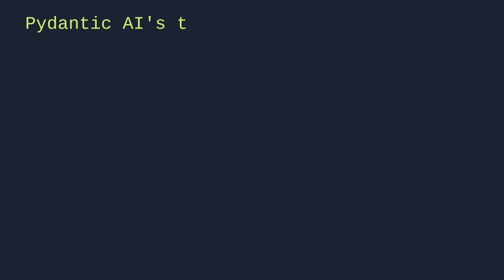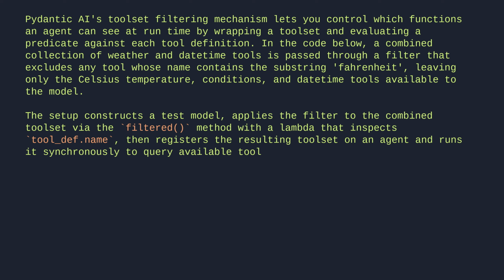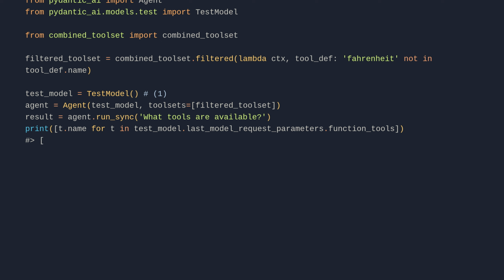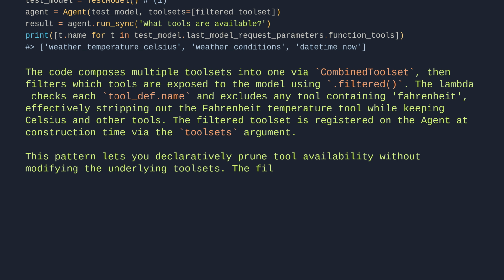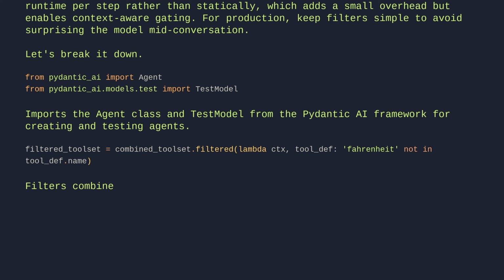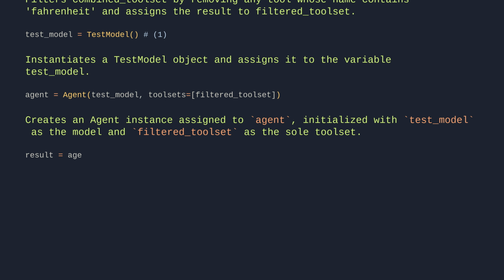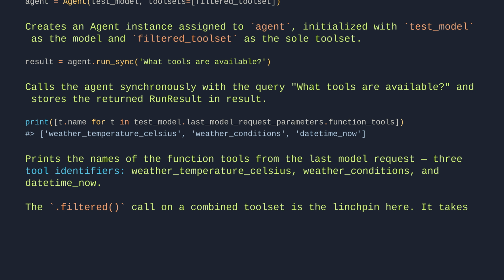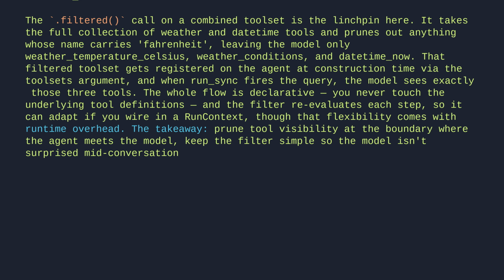FunctionToolset Composition and Management - Part 8/21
Filter and prune AI tool availability at runtime using Pydantic AI's CombinedToolset and the filtered() method. This tutorial shows how to compose multiple toolsets, apply predicate-based filtering to control which functions an agent can see, and register the result on an Agent without modifying underlying tool definitions. Covers RunContext-aware gating and the trade-offs of per-step evaluation.

Zen Koan Explanation:
The `filtered()` call applies the lambda to every tool definition, excluding any tool whose name contains "fahrenheit" — so `temperature_fahrenheit` is silently removed from the agent's available toolset. This "dissolving" of the fahrenheit tool leaves only the celsius variant alongside the weather and datetime tools, exactly as the koan describes.